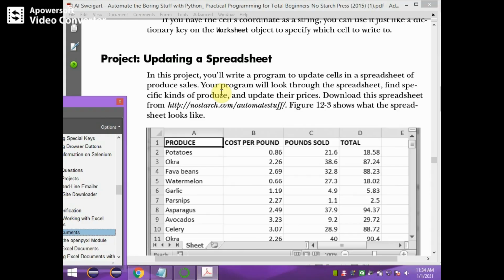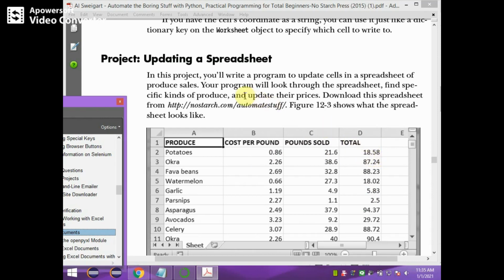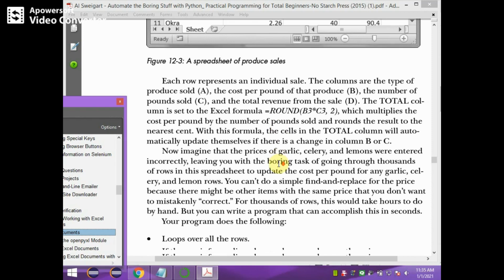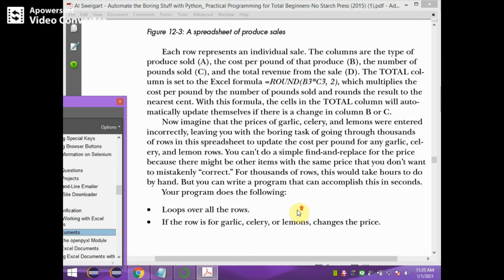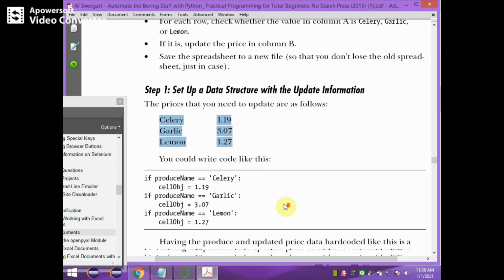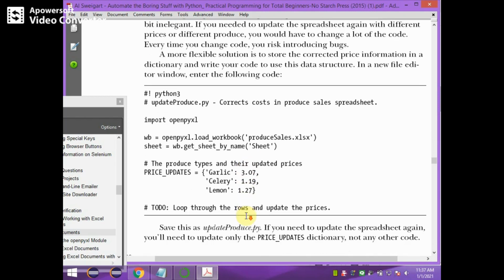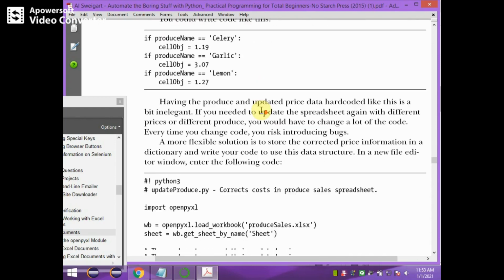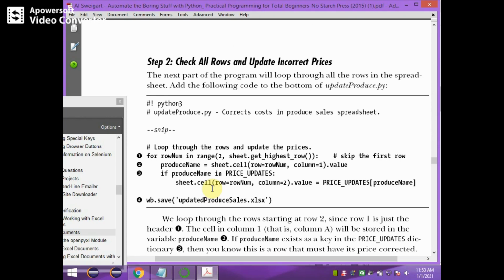VTU PYTHON 18CS55 M5 L9 Updating Spreadsheet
Updating Excel